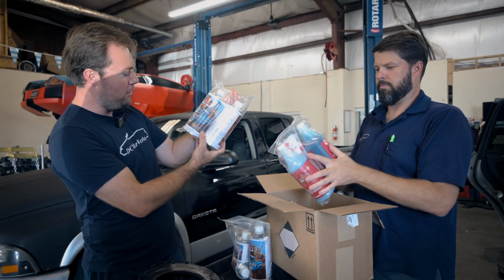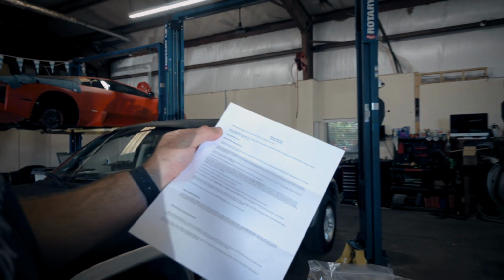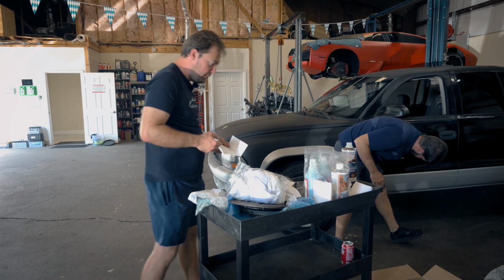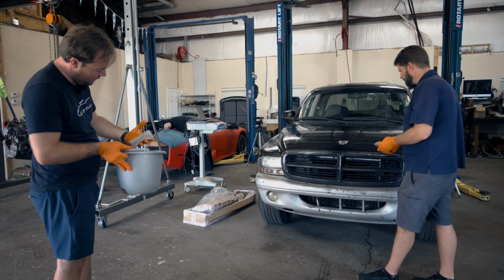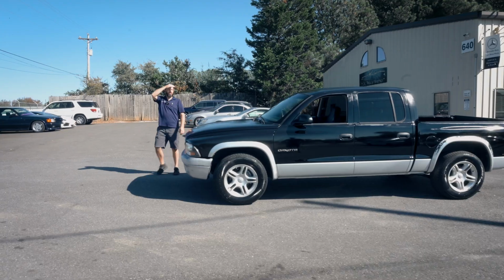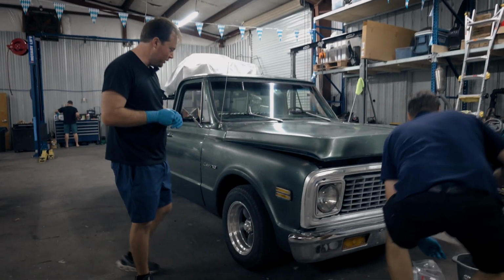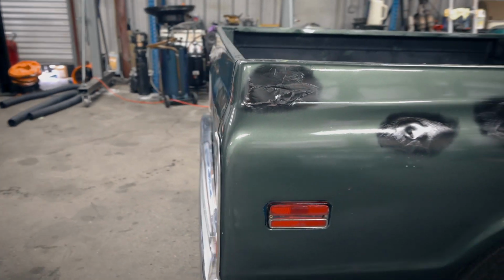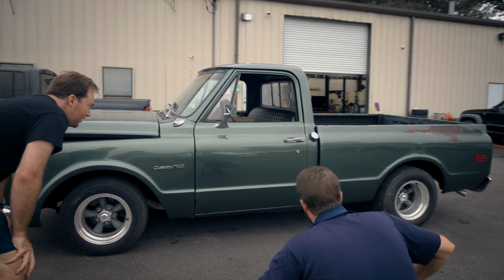Poppy’s Patina Put to the Test! Will it be Posh or Pathetic?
Welcome back to DC MotorWerks! Today, we’re putting Poppy’s Patina to the ultimate test! We grabbed our dirtiest, roughest trucks to see if this clear coat product can really make a difference. Will it bring these beaters back to life, or is it all just hype? Watch as we take on the challenge and find out!

Alpharetta's Enthusiast Mercedes-Benz and Exotic Auto Shop